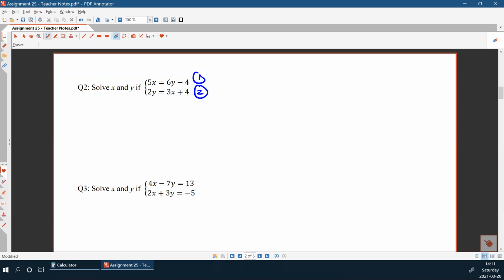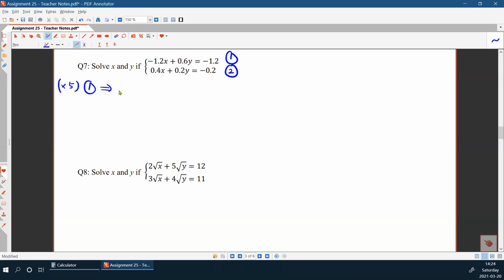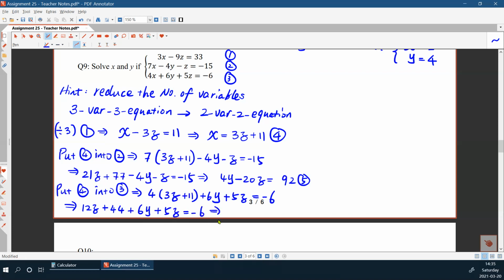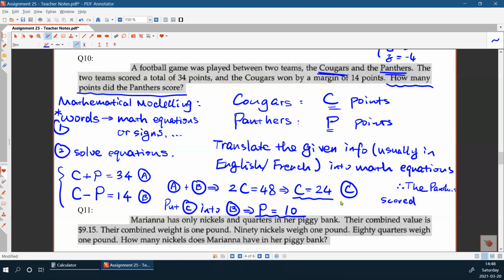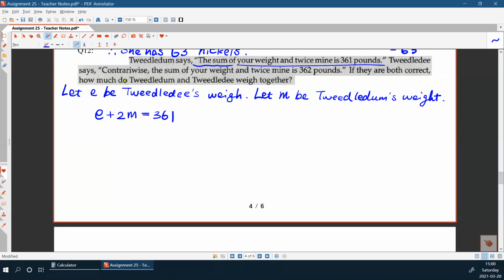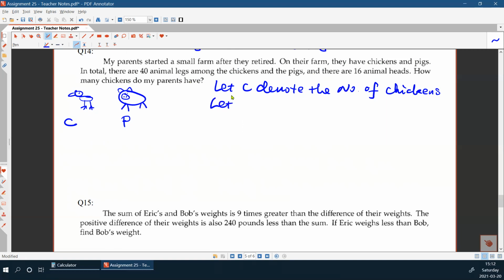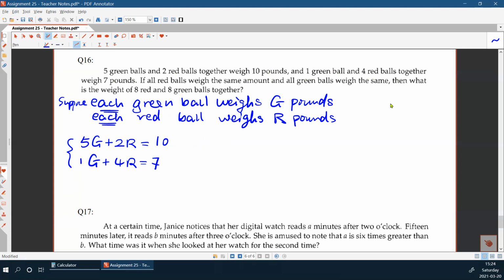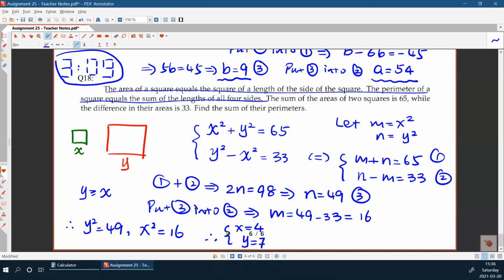13. More Variables (D)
13. More Variables (D)